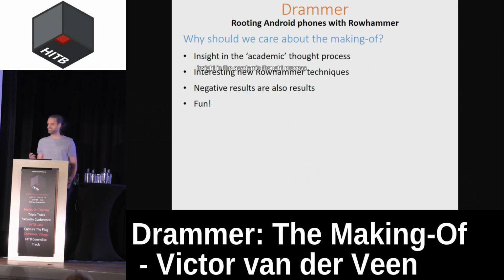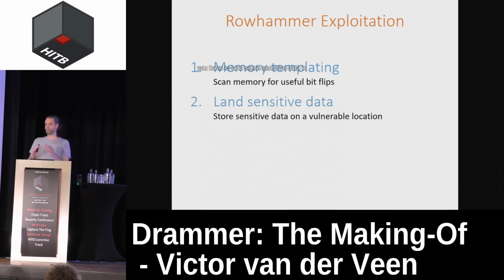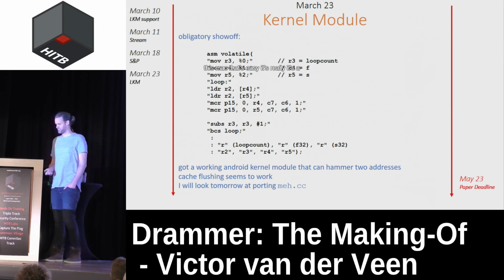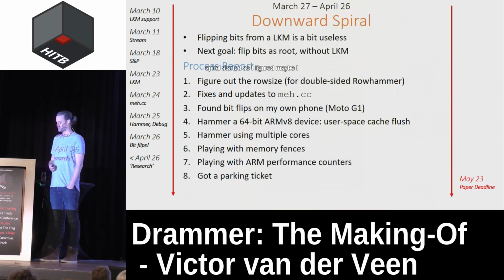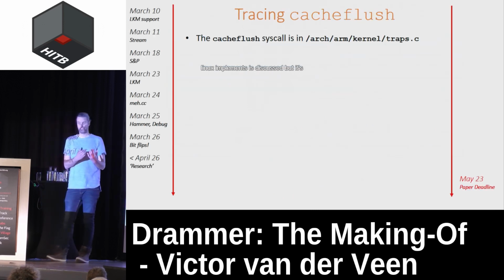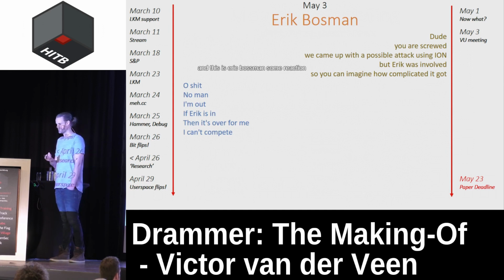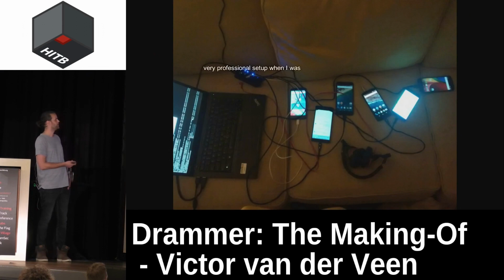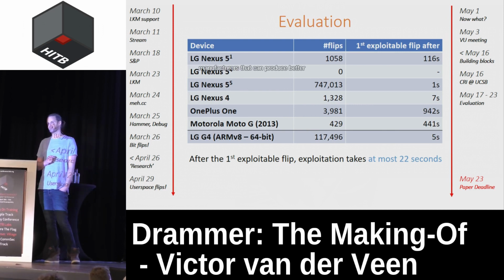D1T1 Drammer The Making Of Victor van der Veen